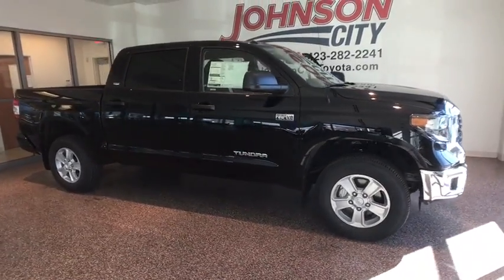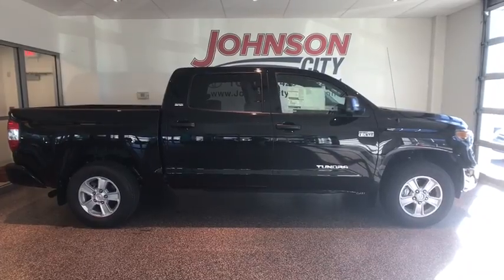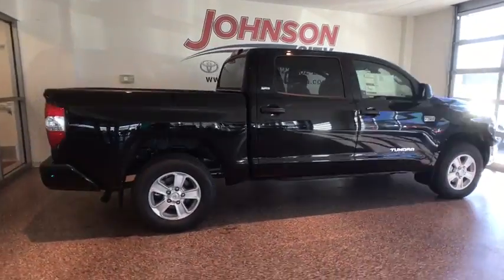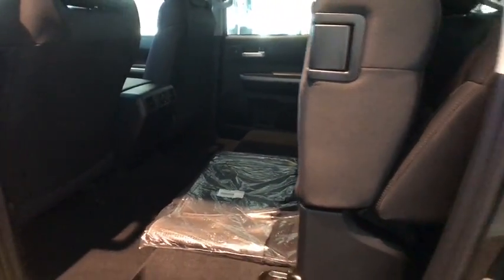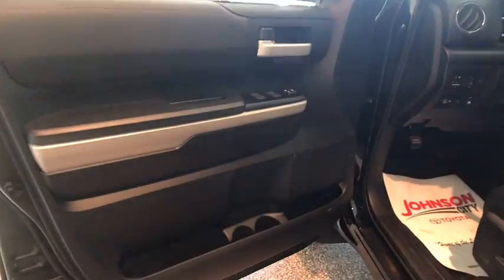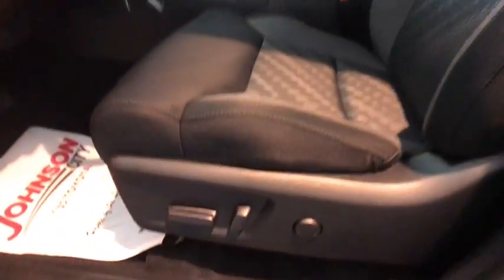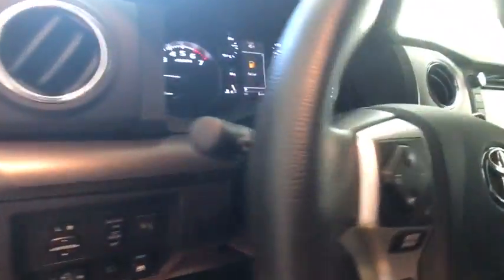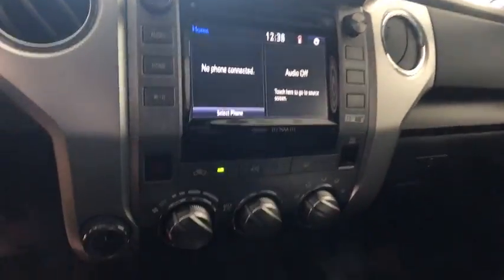2018 Toyota Tundra Johnson City TN, Kingsport TN, Bristol TN, Knoxville TN, Ashville, NC 180291